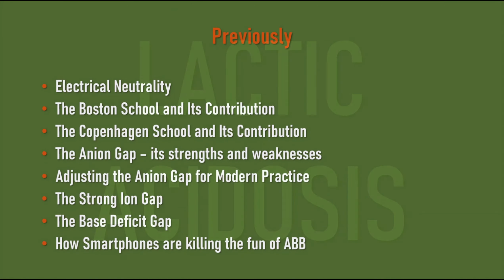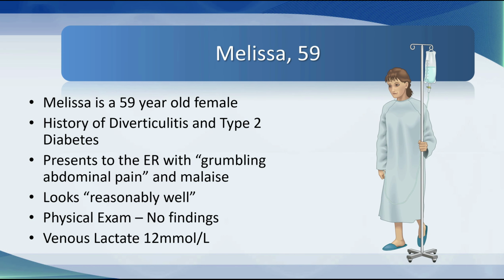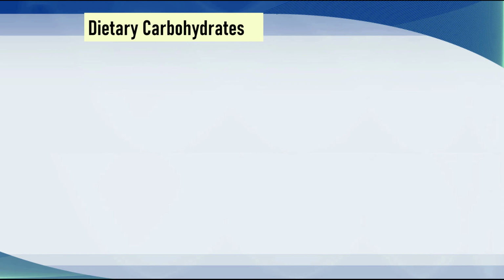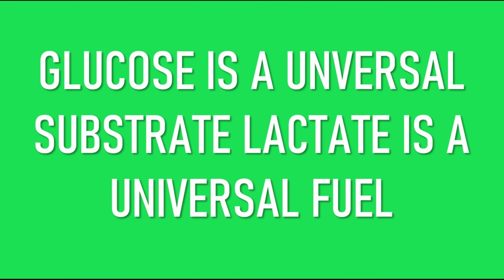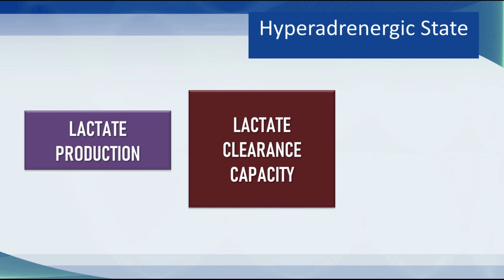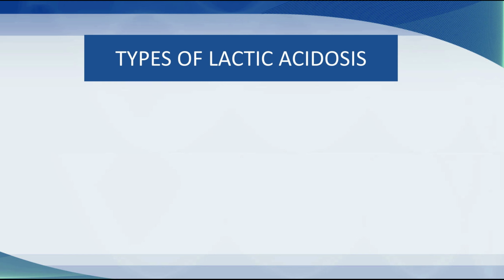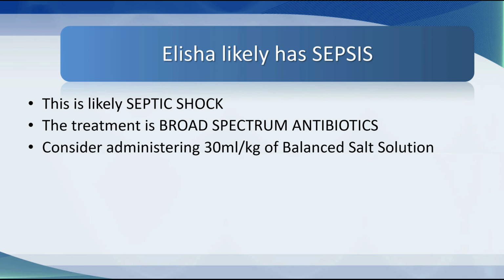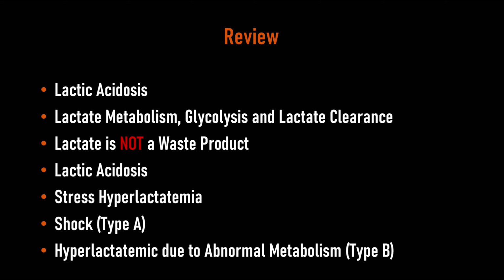Lactic Acidosis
Lactic acidosis is one of the best biomarkers of acute critical illness, its presence should alert the clinician to a major stress response, where medical and surgical and iatrogenic sources should be considered.
The magnitude and duration of hyperlactatemia (in the acute phase) is predictive of patient prognosis in critical illness. A sustained high lactate reflects a prolonged stress response. The lactate is not the cause or the problem. It is merely a biomarker.
This tutorial looks at the basic biochemistry of lactate production and utilization and makes the point that lactate is produced continuously in the body in vast quantities and is a universal fuel that has medley physiologic functions in the body.
I explain the concept of lactic acidosis and the causes. I discuss clearance of lactate and why you need to be careful with your interpretation of what a high lactate means. Plasma lactate level should not be used as an endpoint of resuscitation.

I guarantee you’ll learn something.

Contents
00:15 Introduction
00:43 Review of Previous Tutorial
01:43 Contents of This Tutorial
02:03 The Clinical Importance of Lactate in Critical Care
03:33 Four Clinical Scenarios
05:40 Biochemistry of Lactate
05:55 Why Everything We Were Taught (and continue to be taught( About Lactate is WRONG
07:30 Carbohydrate Metabolism - From Pasta to Lactate and Lactic Acid (pKa 3.8)
09:30 The Metabolic Cycle of Lactate
10:50 We Make Way More Lactate Than You May Think
12:35 Where Does All The Lactate Come From
13:47 The Lactate Shuttle Hypothesis
15:27 The Cori Cycle
16:45 Normal Lactate Homeostasis
18:05 Lactic Acidosis
18:17 "Stress" (hyperadrenergic) Hyperlactatemia
20:52 Hypovolemic Shock (Type A Lactic Acidosis)
22:11 Understanding Lactate "Clearance" in Hypovolemic Shock
23:23 If Lactate Fails to Clear.
23:35 Other Causes of Persistent Hyperlactatemia (liver disease, late stage sepsis)
24:26 Metformin and Lactic Acidosis
25:00 Traditional "Types" of Lactic Acidosis (Type A, Type B)
25:30 Lactic Acidosis - How to Work the Problem
26:15 The Four Clinical Scenarios - Explained and Resolved
30:35 Causes of Type B Lactic Acidosis
32:!5 Sodium Lactate Solutions - Can they cause lactic acidosis?
33:00 D-Lactate
34:30 Review of the Tutorial and End